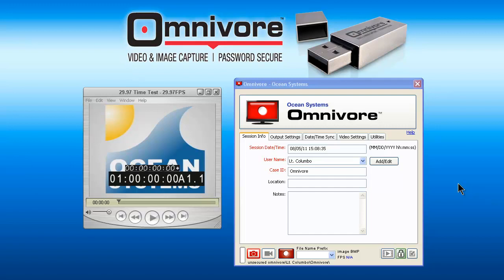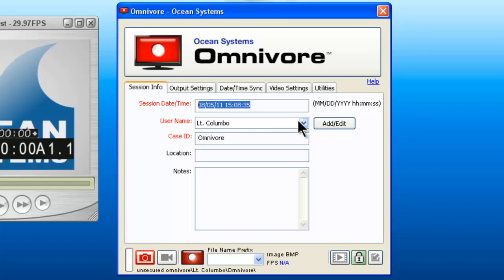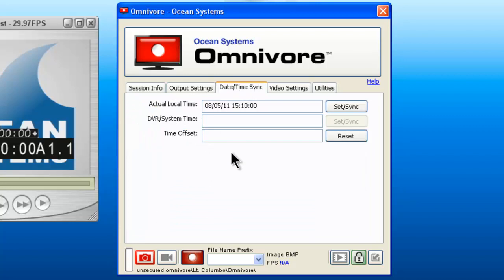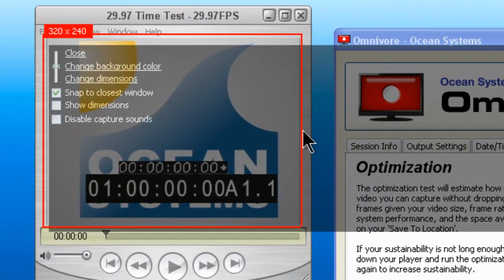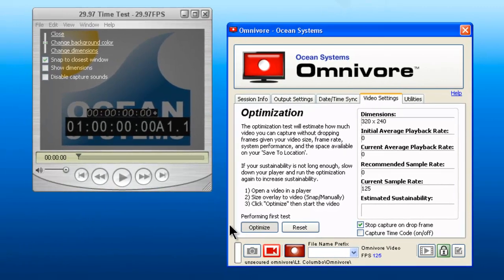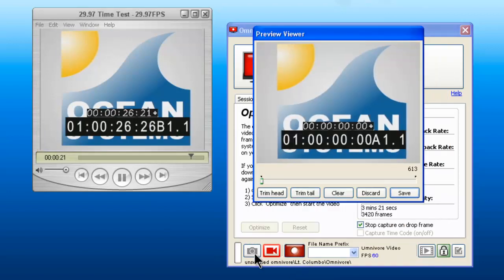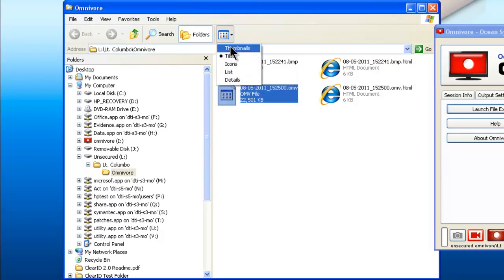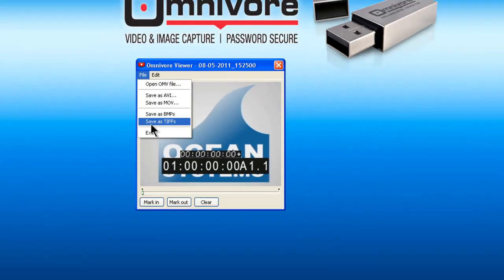Omnivore Digital Video Capture - 6 Min Step-by-Step to Capturing Video - Forensic Video Analysis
Omnivore - The Next Generation of ... Digital Video Field Acquisition

6 Min Overview to Capturing Video

Launch Player
Launch Omnivore
Snap Overlay to Player
Run Video Optimization Test
Capture Video